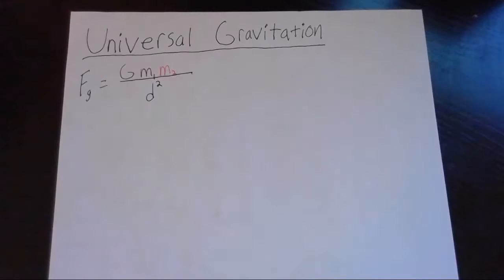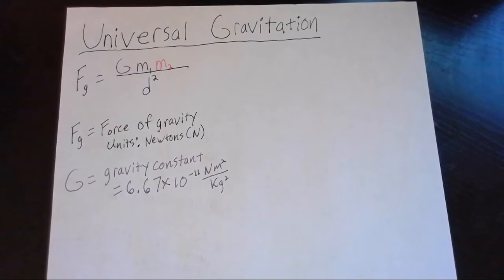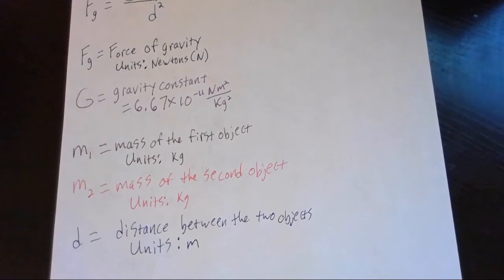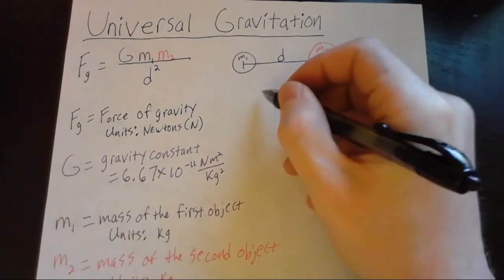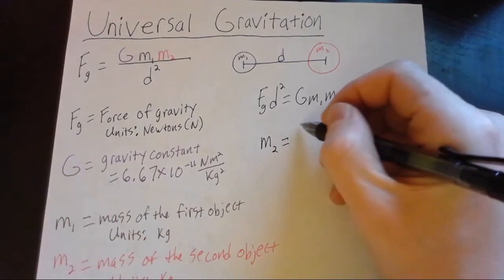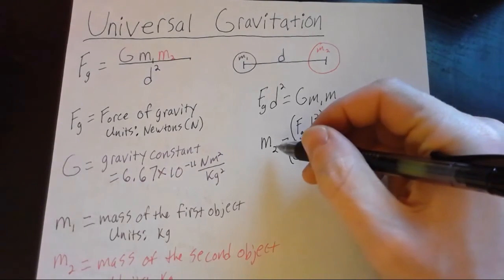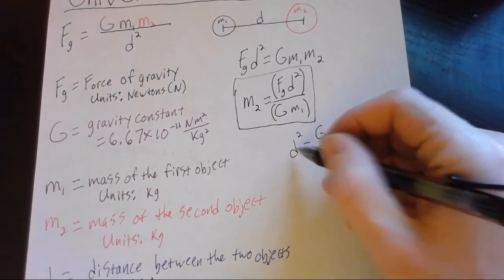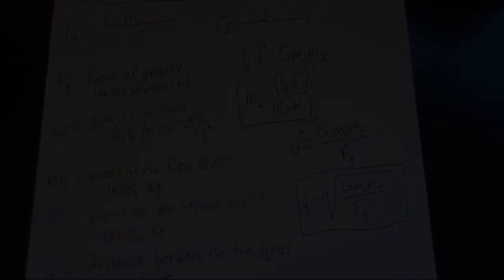Solving Universal Gravitation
A simple tutorial covering the basics of Newton's Universal Gravity equation.